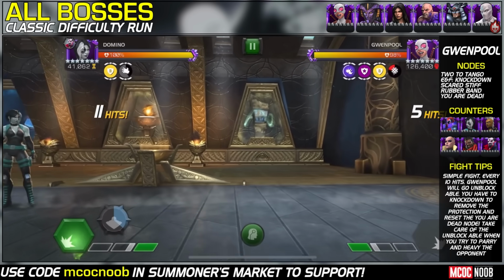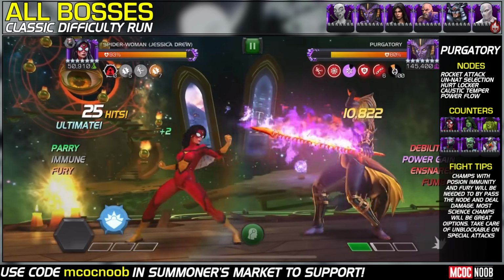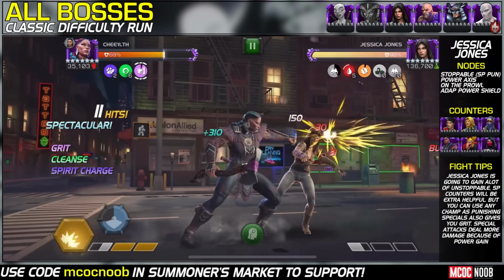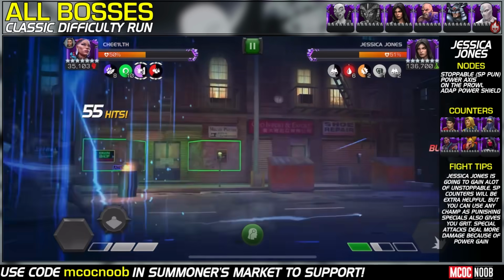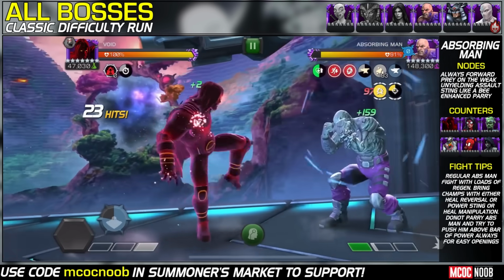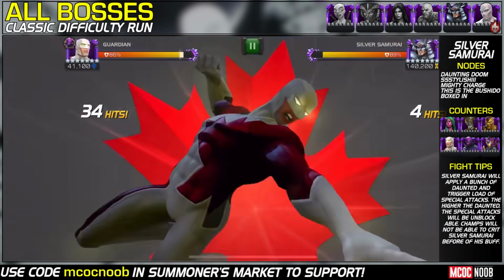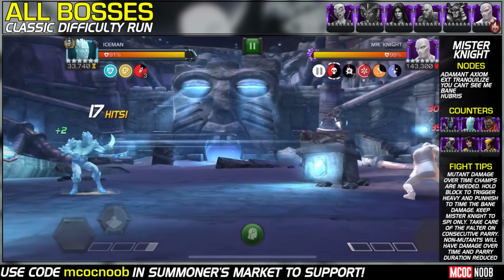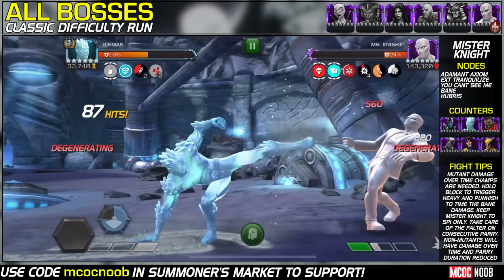How to Defeat ALL BOSSES: Classic Difficulty? Sep 2025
Super Grindy and Tanky Defensive champs this EQ. Here are ty tips and tricks to bring down the bosses

00:00 Gwenpool
01:38 Purgatory
03:22 Jessica Jones
06:38 Absorbing Man
08:05 Silver Samurai
10:01 Mr. Knight

Support me:
- Use Code "mcocnoob" on the summoners market